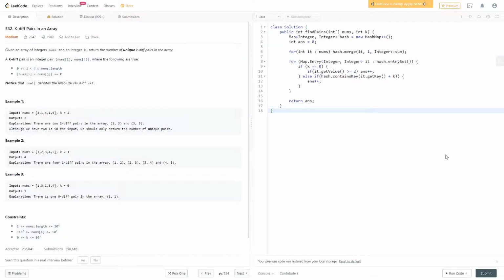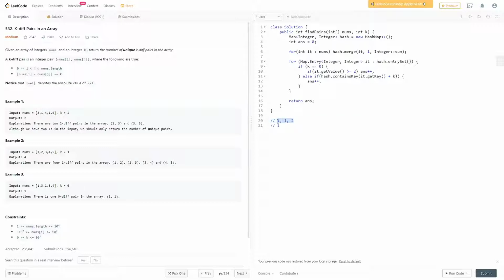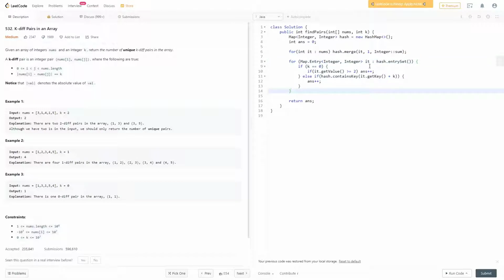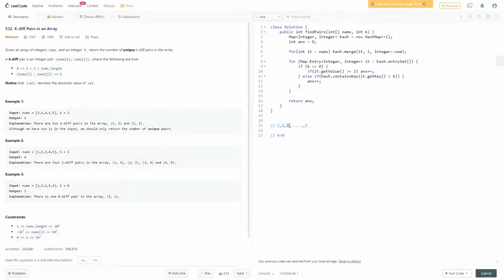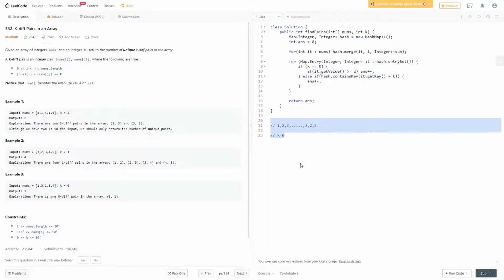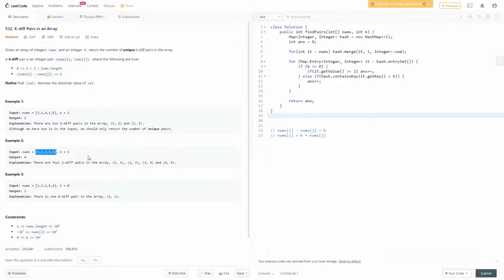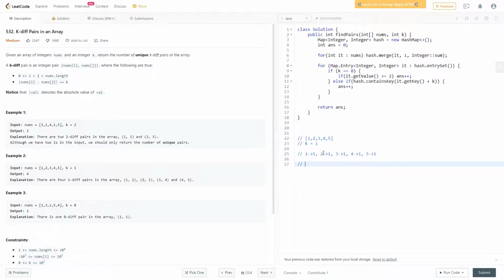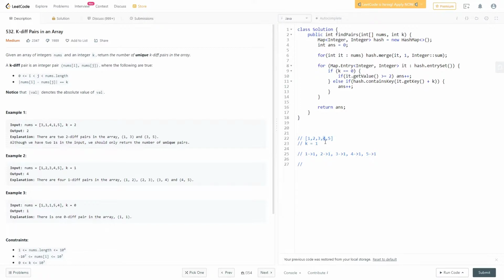K-diff Pairs in an Array | LeetCode 532 | Hashmap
This video explains the intuition and the code behind the medium level problem - "K-diff Pairs in an Array" from LeetCode using Hashmaps.